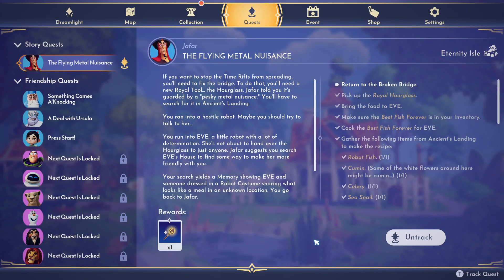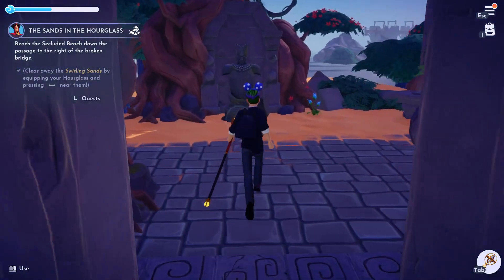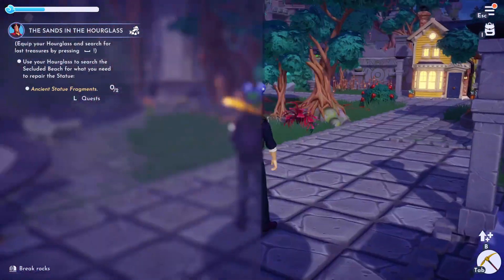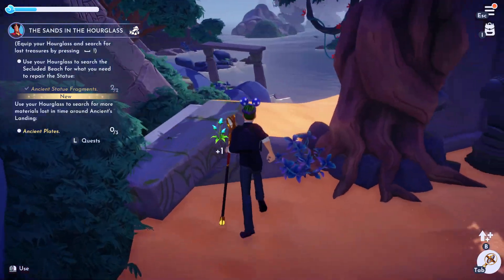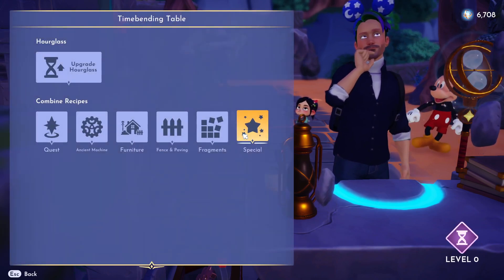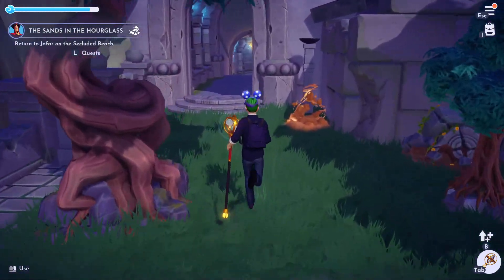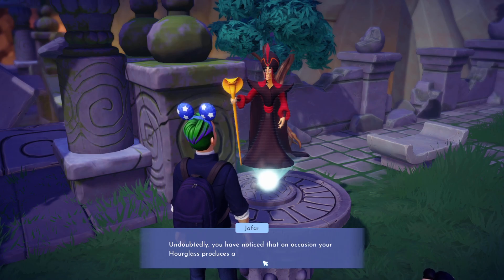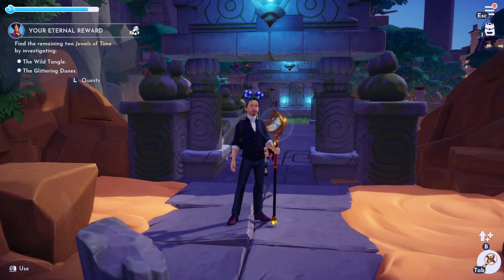A Rift In Time Return to the broken Bridge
In this part of our series we return to the broken bridge and get to work with our new tool finding parts around the Isle. The is part of a new playlist A Rift In Time, for Disney Dreamlight Valley.